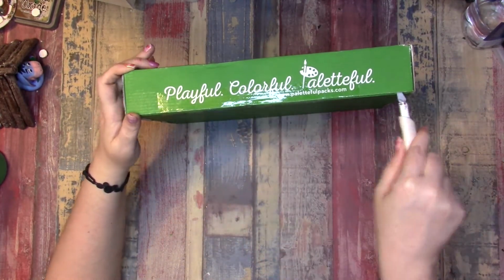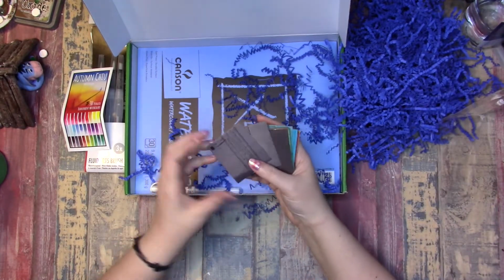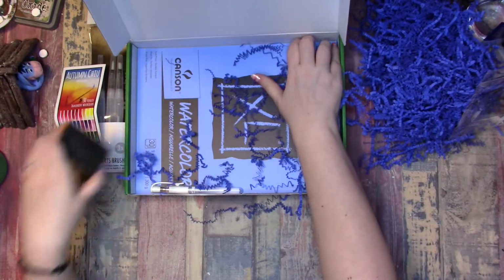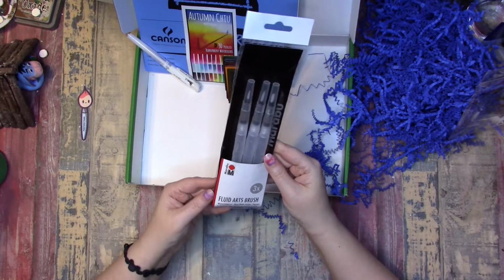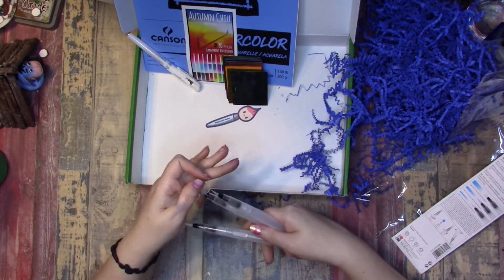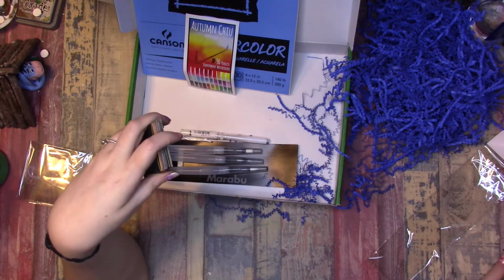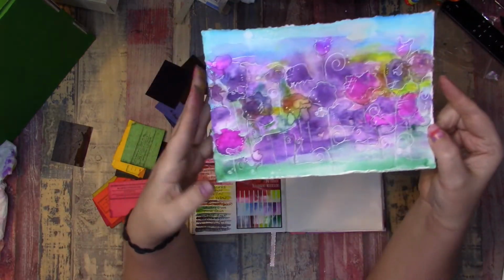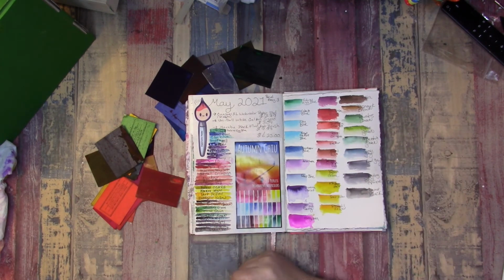Paletteful Packs Watercolor Galore | May 2021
Paletteful Premier Pack May 2021

Every subscriptions/interaction helps my channel grow.

How did I do my nails?